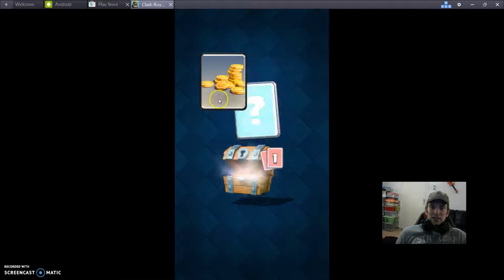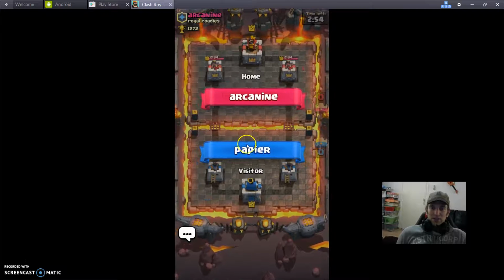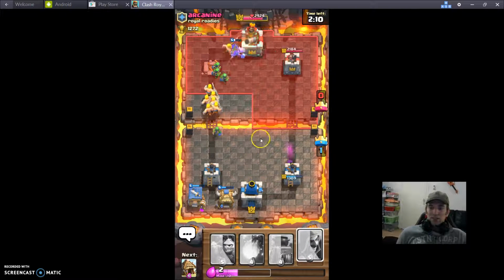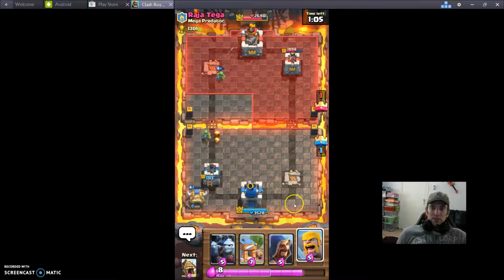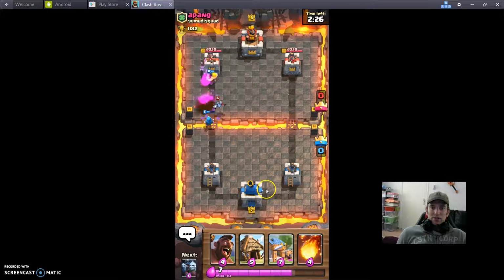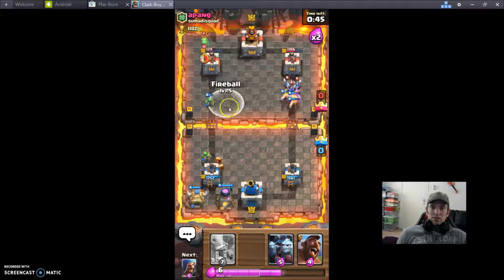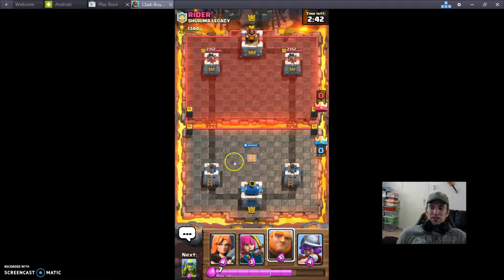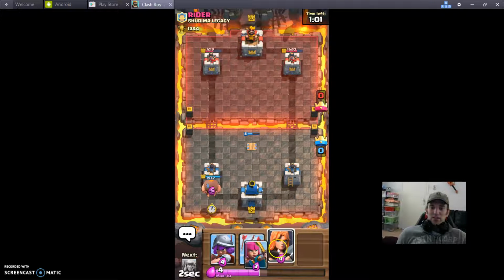Clash Royale #2 - lvl 7 spawners deck